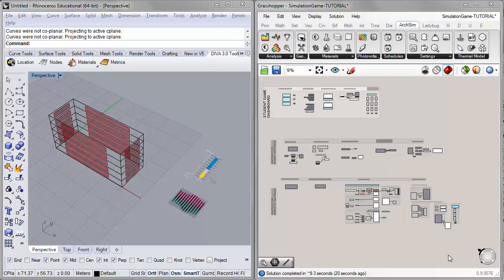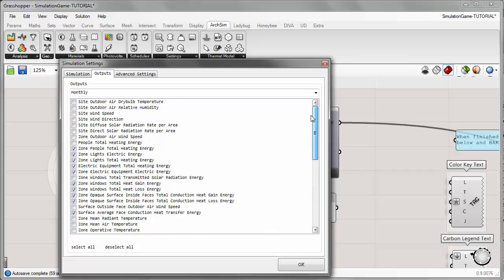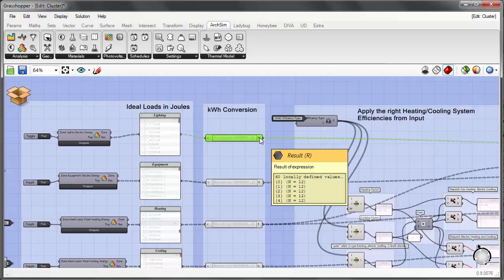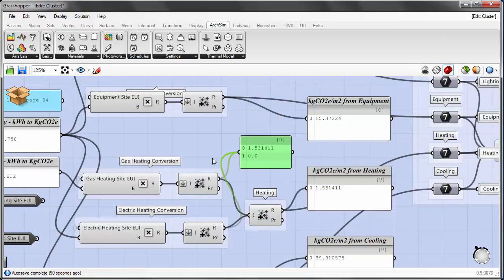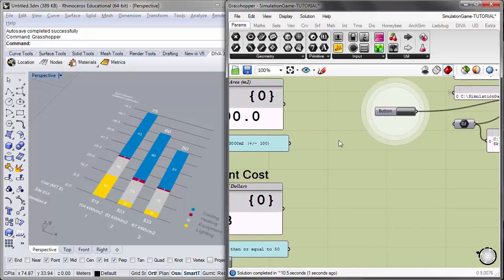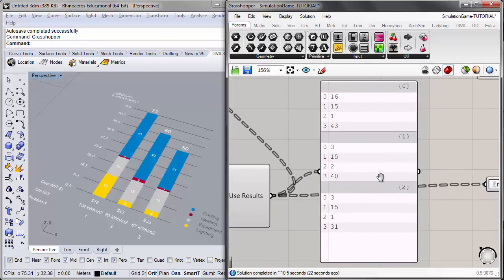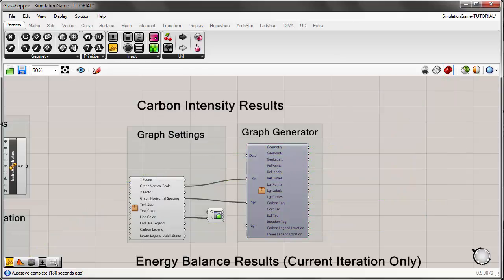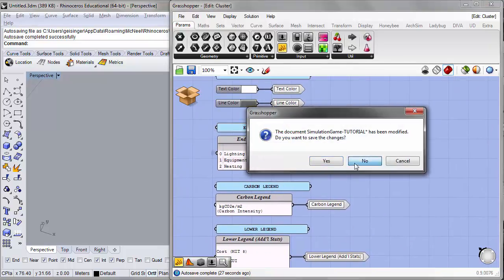Simulation Game Tutorial 03 - Instructor Dashboard (Results Management)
This is the third of three tutorials on the "Simulation Game," an active learning exercise where architecture students rapidly iterate between conceptual building designs to test their relative energy use performance.

The Simulation Game runs on the Grasshopper visual scripting environment for the 3d modeling software, Rhino. It uses a third-party plug-in called Archsim for energy modeling.

In this tutorial, Jeff Geisinger explains the latter part of the "Instructor Dashboard." This is a set of Grasshopper components that take the outputs from the Archsim thermal model, converts those results into the appropriate units of greenhouse gas emissions intensity, and visualizes them back in the Rhino viewport.

These tutorials are intended to be viewed sequentially, as they build on one another. Viewers should have Rhino, Grasshopper, Archsim, and EnergyPlus are installed in order to follow along.